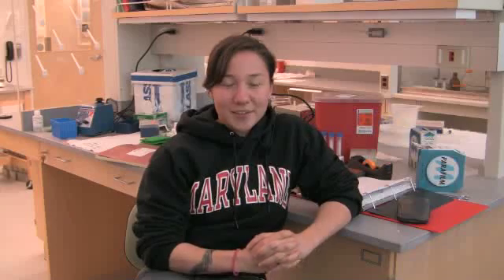Senior Year Research Project: Developing Microsatellite Markers for the North American Porcupine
Microsatellite markers are dinucleotide repeats located in the noncoding regions of nuclear DNA. They are known as neutral markers because there is no selection on noncoding DNA sequences, and they are highly heritable by offspring. They can undergo mutations that either make the sequences longer or shorter, and these mutations occur at a quantifiable rate, making it possible to trace how far back a mutation may have occurred. These characteristics make microsatellite markers a very useful tool in population genetics, and they can be used to assess paternity, inbreeding, and gene flow in and out of a population. In my project, I designed and tested 12 primers for amplifying microsatellite loci. Seven of the twelve loci were amplified in PCR reactions, and will be assessed for polymorphism and then used to genotype porcupines located within the St. Lawrence University Kip Tract. Determining the relationship of each porcupine to others within the population will provide information about paternity and possibly breeding habits. Road mortalities may be having an effect on the genetic structure of the Kip Tract population, and one of the goals of this project was to assess the amount of genetic diversity within the population. Eventually, the development of porcupine microsatellite markers will allow populations in the Northeast to be genotyped and compared to one another, and their genetic information will be available to the scientific community.